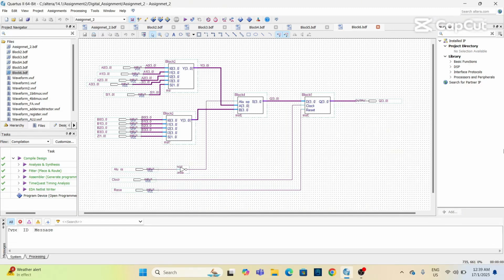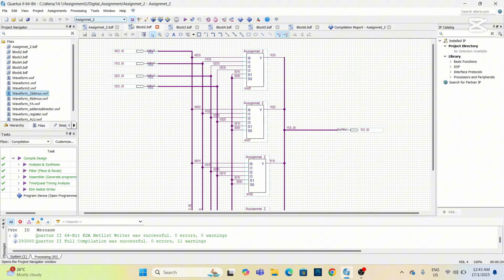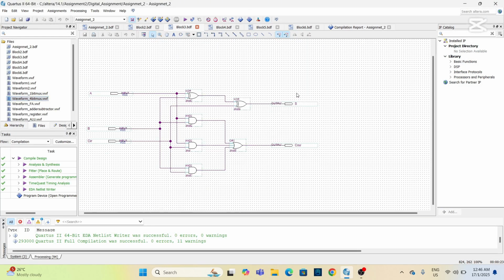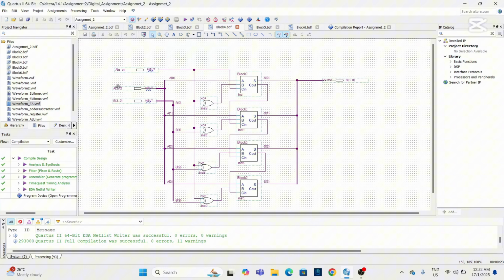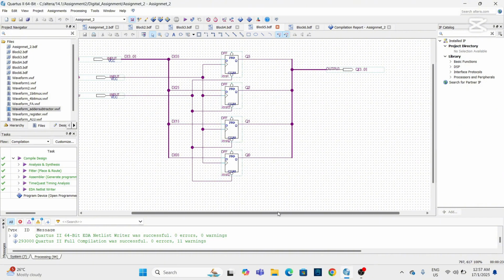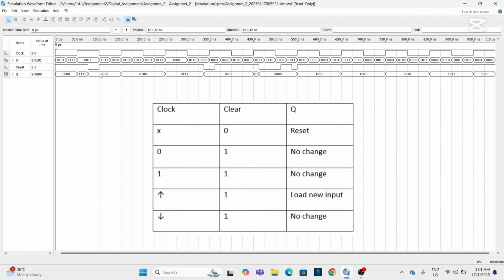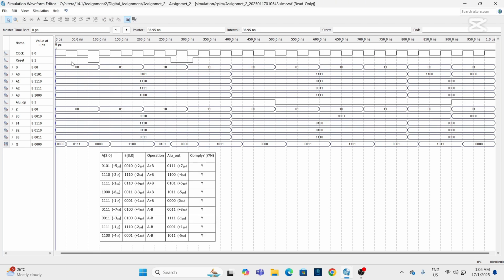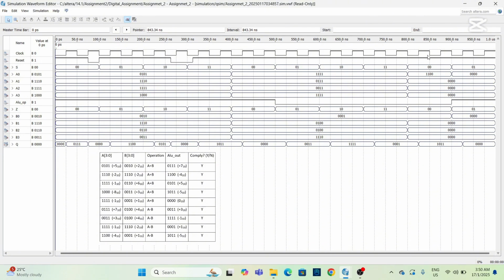ALU Design for RISC-V CPU (Quartus)